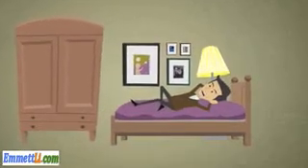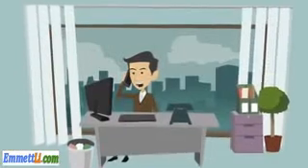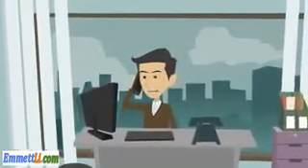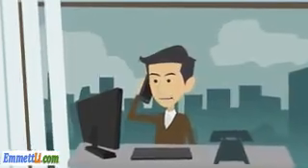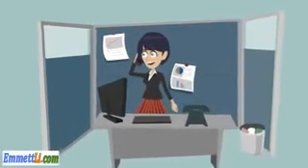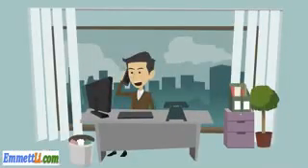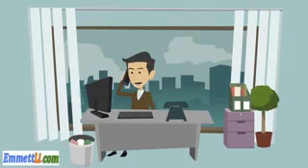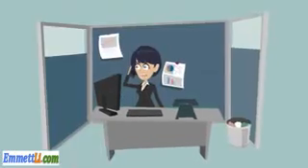What documents required for bank home loan in Singapore